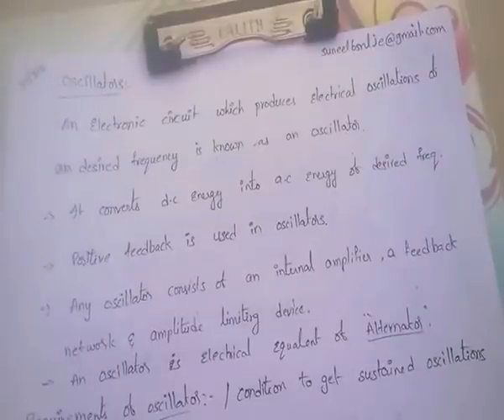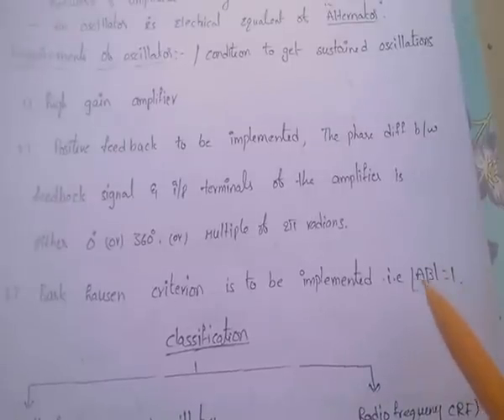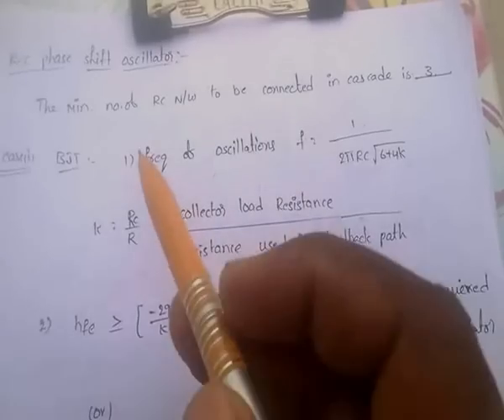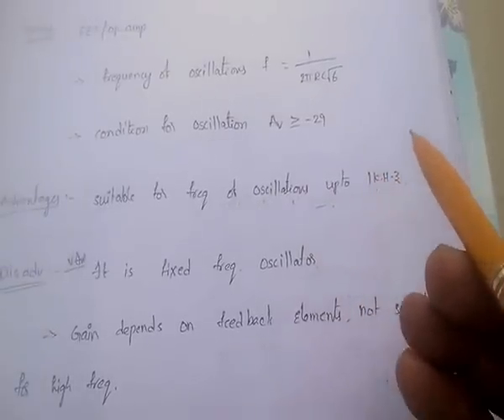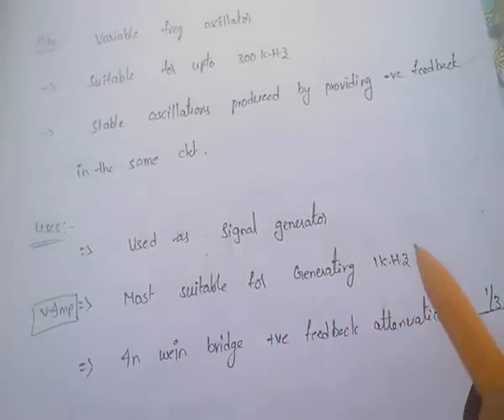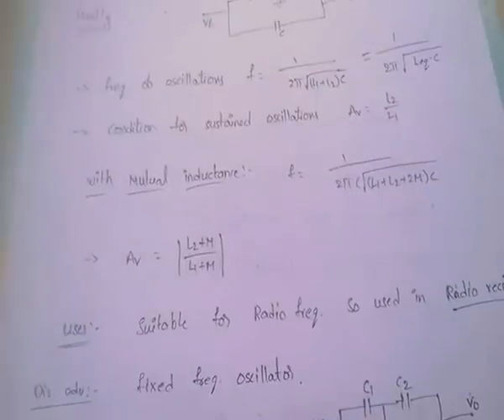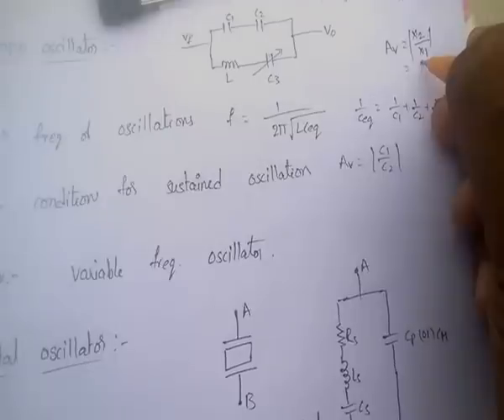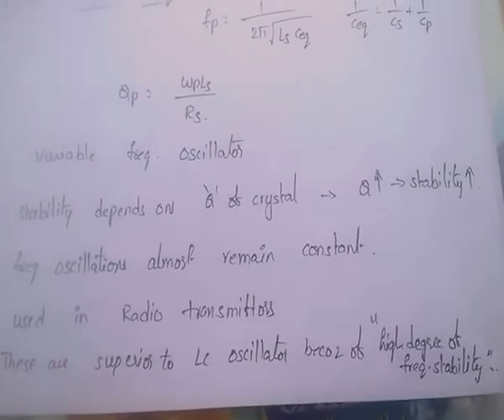Electronic Devices and Circuits part 08 - for RRB JE/RRB SSE/ BSNL JE/SSC JE/PSU JOBS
Hai guys..In this video i have given brief idea on Electronic Devices and circuits - Oscillators - for more information please read below comments..Thank you..